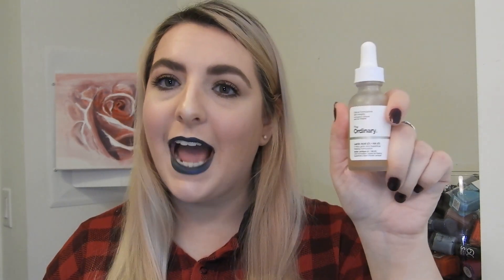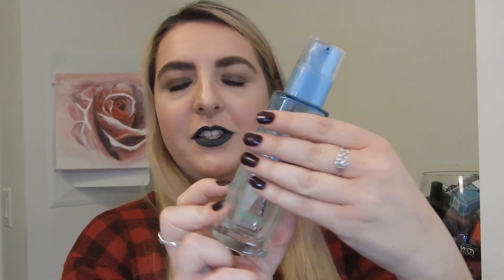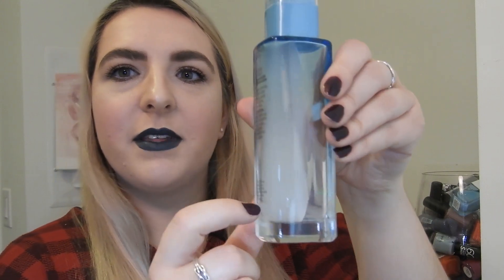Beauty Inventory | October 2018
It was really eye opening to do my makeup inventory and I'm happy to see a lot of you enjoyed that video. So I thought I would keep on counting things and I am excited to share with you my beauty inventory. Here are my numbers for all things hair, skincare, and body related!

*I can't believe I forgot hand lotion, I have 10!